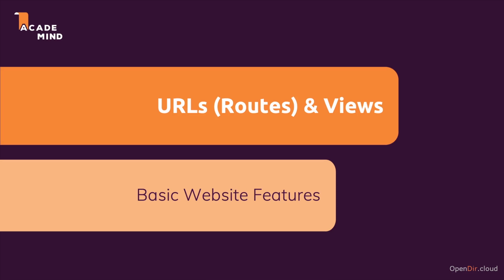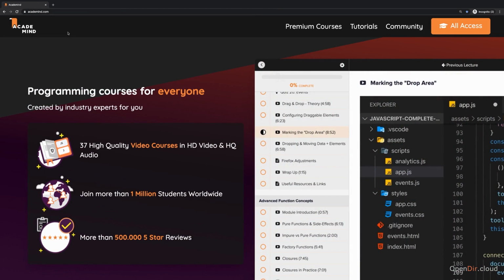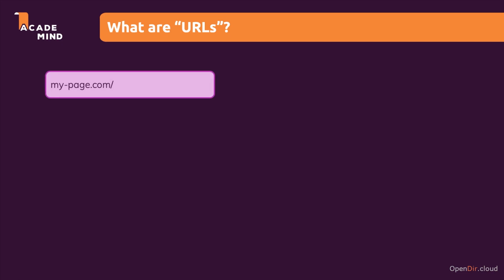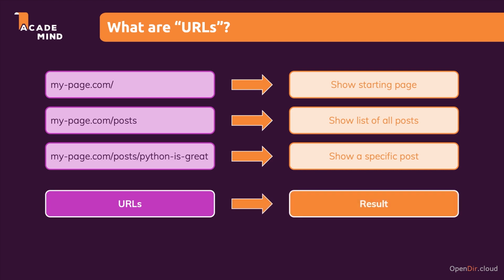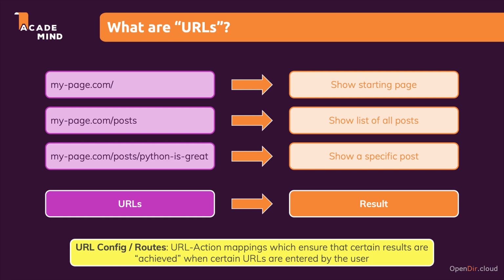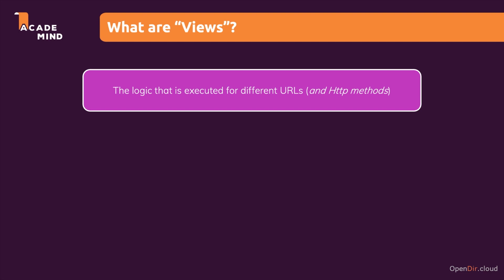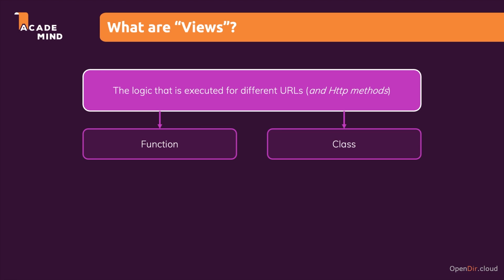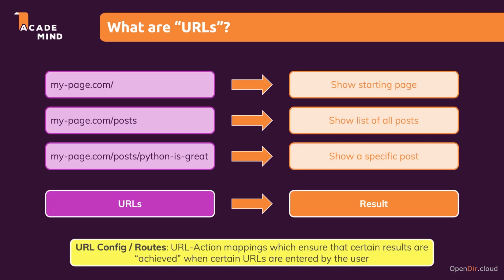017-What are URLs & Views-opendir.cloud.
**Python Django - The Practical Guide - Lecture 017: What are URLs & Views**

URLs and views are two of the most important concepts in Django. URLs are used to map incoming requests to specific views, which are responsible for generating the responses.

In this lecture, you will learn:

* What URLs and views are.

* How to create and use URLs.

* How to create and use views.

* How to pass data between URLs and views.

**Description:**

In this lecture of the Python Django - The Practical Guide, we will learn about URLs and views. URLs are used to map incoming requests to specific views, which are responsible for generating the responses.

We will start by learning what URLs and views are. Then, we will learn how to create and use URLs. We will also learn how to create and use views. Finally, we will learn how to pass data between URLs and views.

If you are new to Django, this lecture is a great place to start. You will learn some of the most important concepts in Django, and you will be able to start building your own Django applications.

Here is a more detailed explanation of URLs and views:

**URLs**

URLs, or Uniform Resource Locators, are used to identify resources on the internet. In Django, URLs are used to map incoming requests to specific views.

For example, the following URL maps to the `index()` view:

When a user requests this URL, Django will call the `index()` view to generate the response.

URLs can be more complex than the simple example above. For example, the following URL maps to the `post_detail()` view and passes the ID of a post as a parameter:

When a user requests this URL, Django will call the `post_detail()` view and pass the ID of the post as a parameter. The `post_detail()` view can then use this parameter to retrieve the post from the database and generate the response.

**Views**

Views are responsible for generating the responses to incoming requests. Views can be simple functions or more complex classes.

The following is an example of a simple view:

```python
def index(request):
    return render(request, 'index.html')

This view simply renders the `index.html` template.

The following is an example of a more complex view:

```python
class PostDetailView(DetailView):
    model = Post

This view is a subclass of the `DetailView` class from Django. The `DetailView` class provides a default view for retrieving and displaying a single object from a database.

In this example, the `PostDetailView` view will retrieve and display a single post from the database.

**Passing data between URLs and views**

URLs and views can pass data between each other using parameters. For example, the following URL passes the ID of a post as a parameter to the `post_detail()` view:

The `post_detail()` view can then use this parameter to retrieve the post from the database and generate the response.

URLs and views can also pass data between each other using context variables. Context variles are variables that are passed to the template engine when rendering a template.

For example, the following view passes the `post` variable to the template engine:

python
def post_detail(request, pk):
    post = get_object_or_404(Post, pk=pk)
    context = {'post': post}
    return render(request, 'post_detail.html', context)

The `post_detail.html` template can then use the `post` variable to display the post.

**Conclusion**

URLs and views are two of the most important concepts in Django. By understanding how to use URLs and views, you will be able to build powerful and dynamic Django applications.